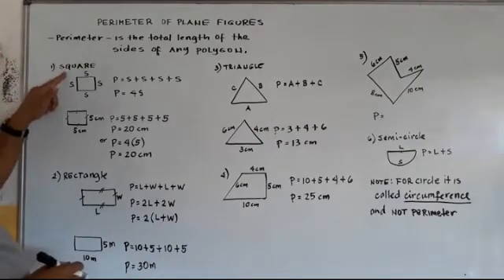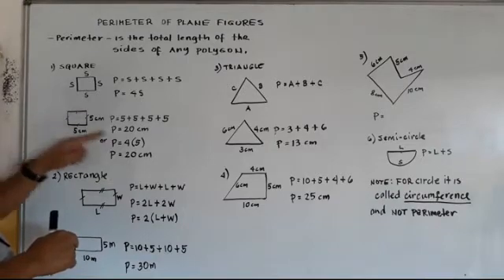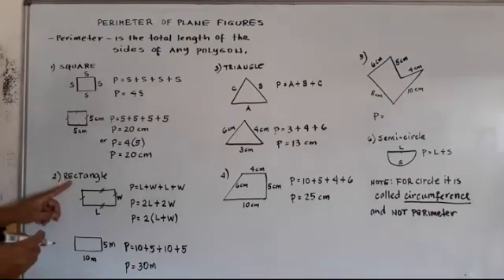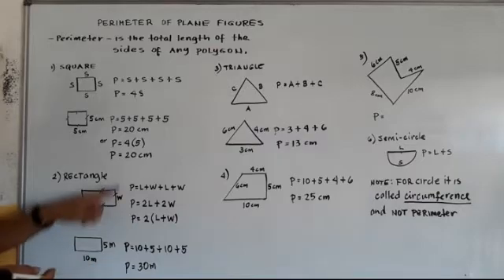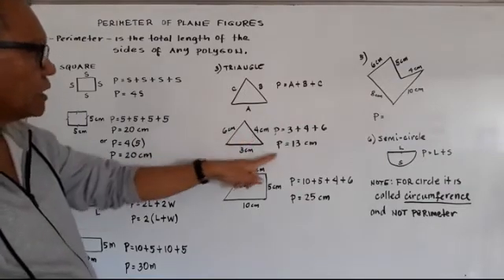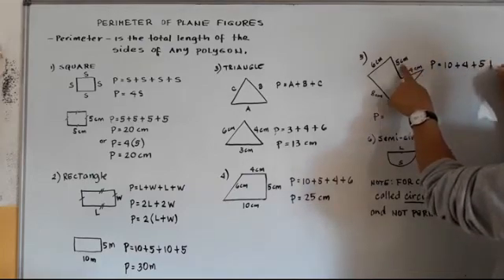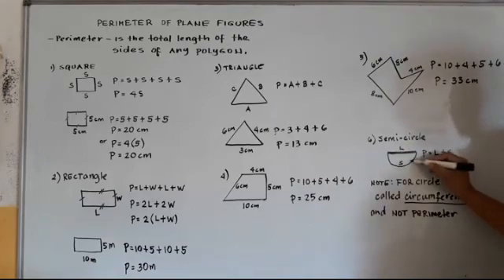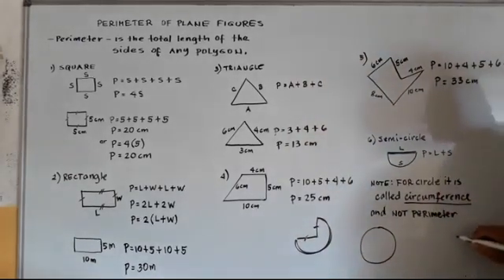Woodrose International School: Perimeter of Polygons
By: Teacher Bernie